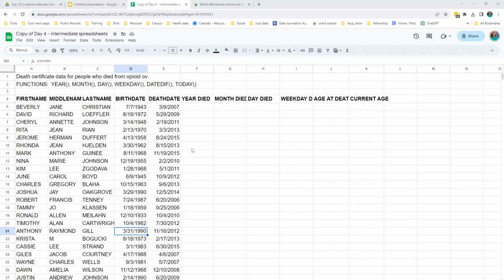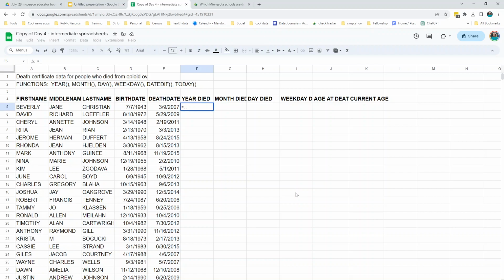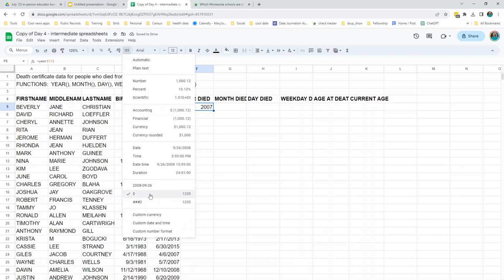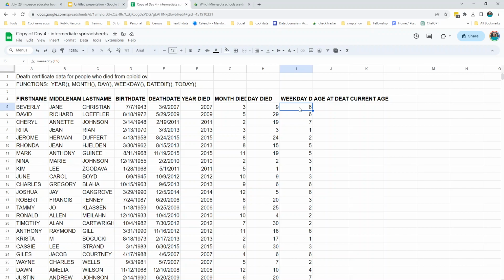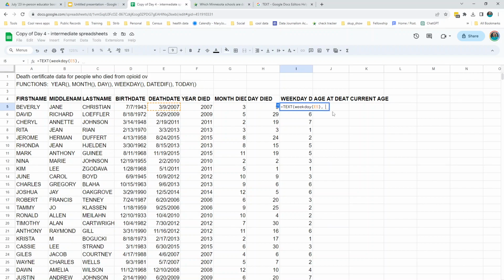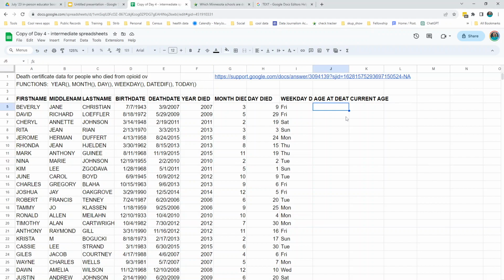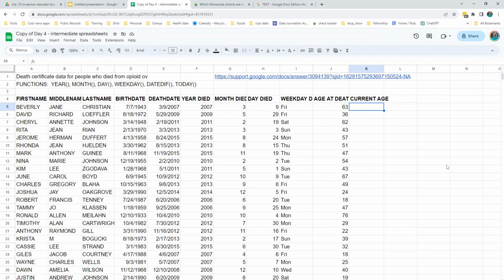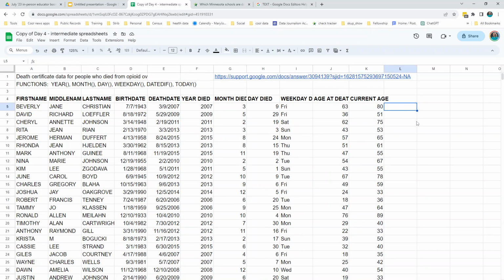Google Sheets - Working with dates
Various functions to split apart components of dates, calculate ages from birthdates, using the WEEKDAY() function.